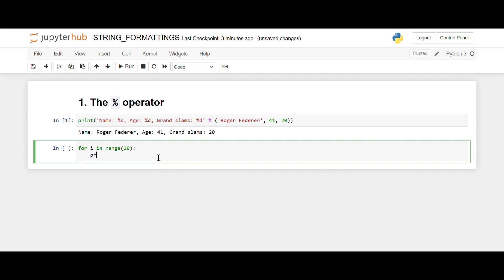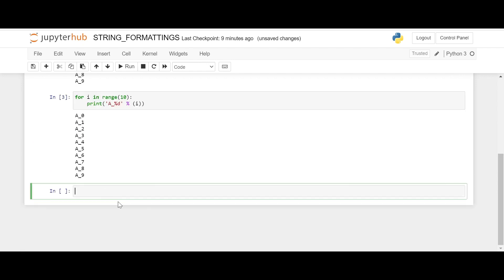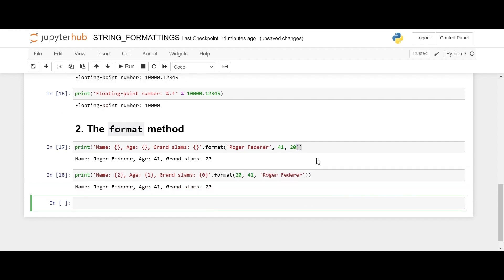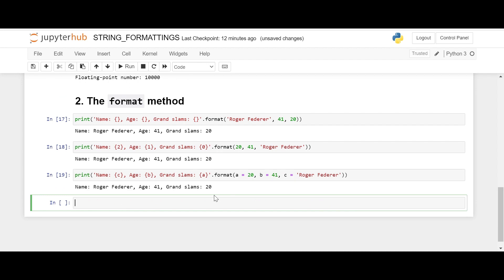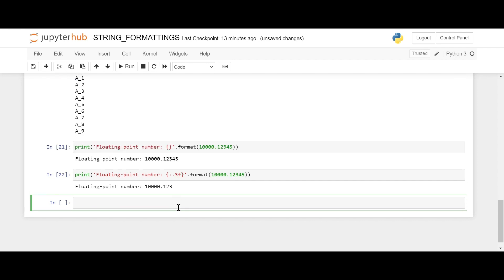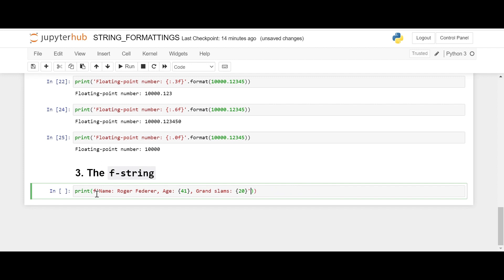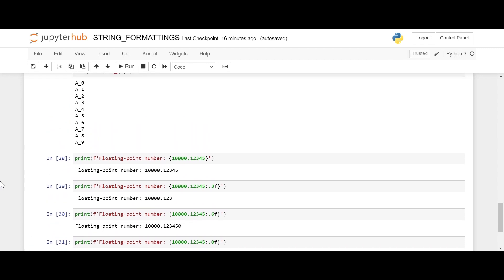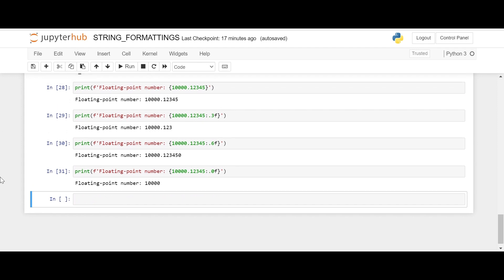3 Types of String Formatting in Python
In simple terms, string formatting is a process of inserting values (string or variable) inside the string. In this video, I tried to show 3 types of string formatting (The % operator; The format() method; The f-string) in Python programming language with a few examples.

Starting point for each section:
00:32 The % operator
04:07 The format method
07:41 The f-string